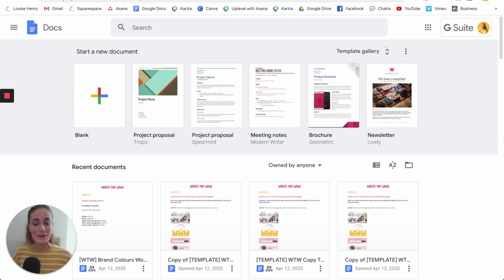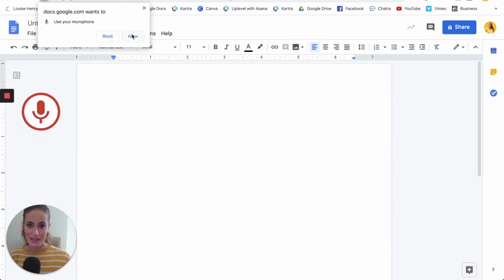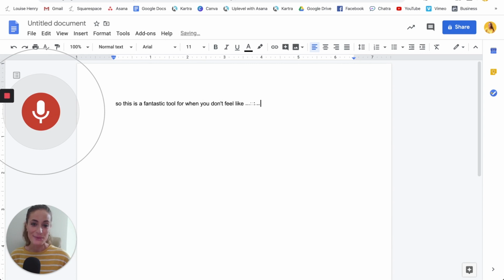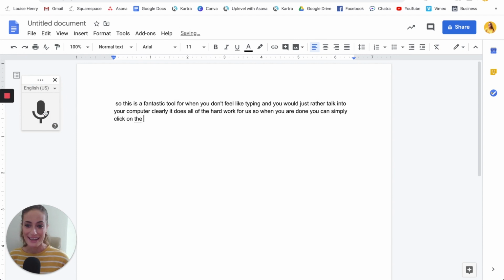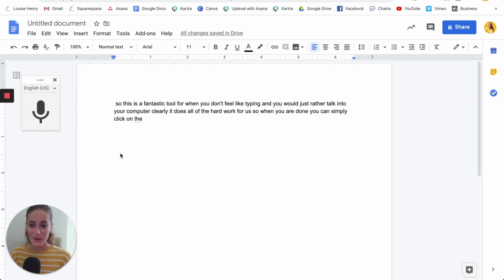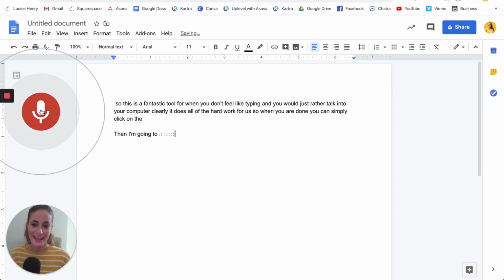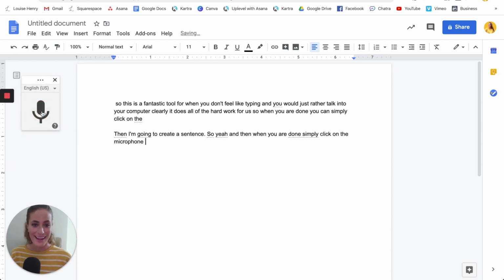What to do When You Don't Feel Like Typing!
Oh my goodness - I WILL be using this more! Will you?

Sending you all my love! If you think others will benefit from this video, please share it 💛